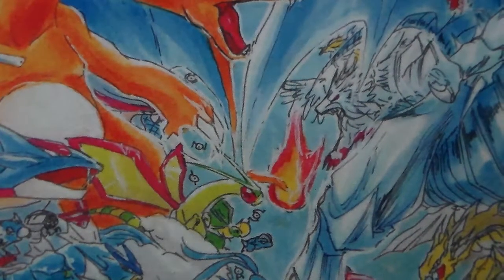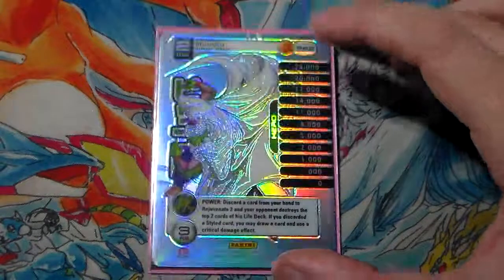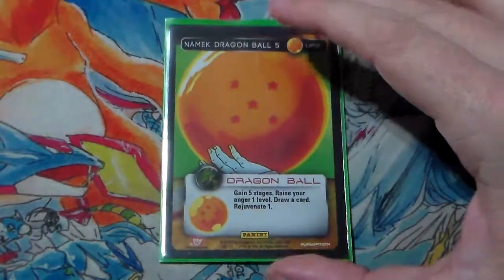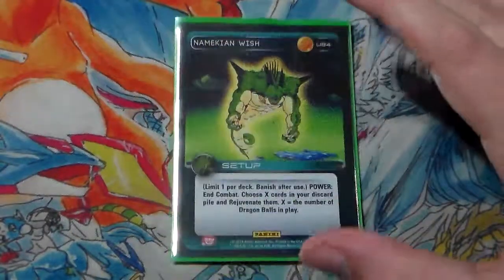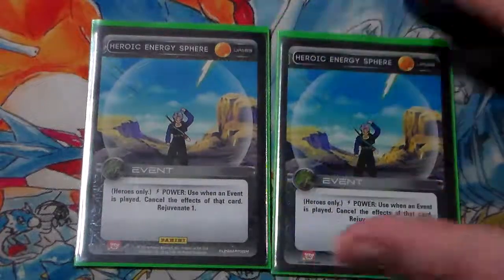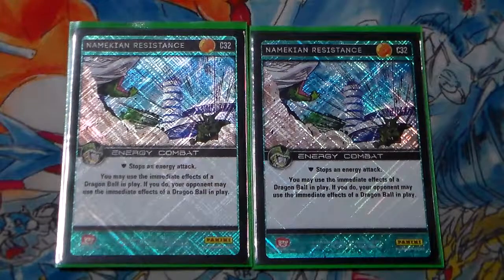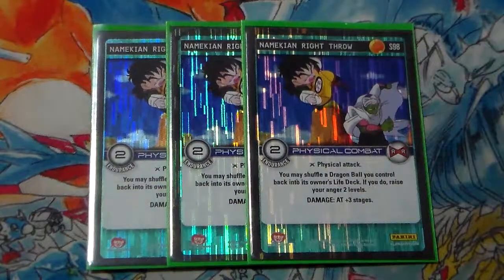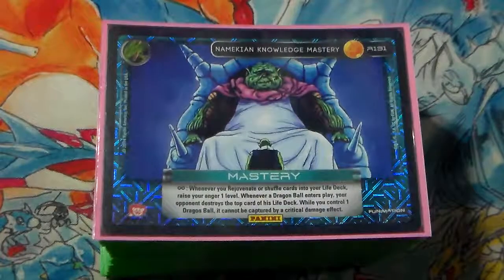DBZ FanZ Deck Profile: Namekian Knowledge Piccolo (10.0)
Hey everyone! Today I'm bringing you another Deck Profile for Set 10! This time, we're looking at my Knowledge Piccolo deck, this deck is my baby and my pride and joy so, I couldn't wait any longer to show it off to everyone and get opinions, he's so much fun to play and can propel to victory so quickly if someone doesn't check his anger gain. Lemme know what you guys think! Be sure to check out the Facebook page below for more DBZ content and conversation.